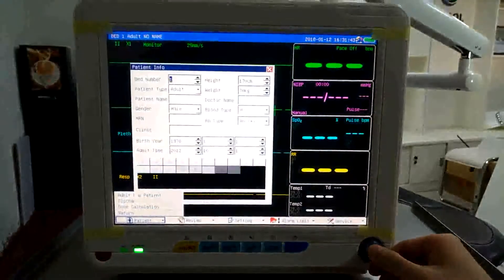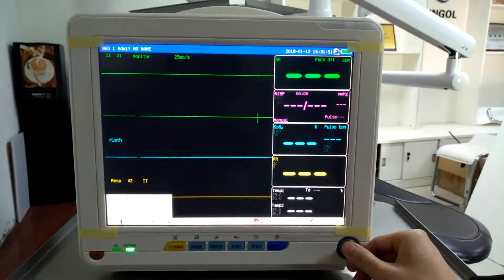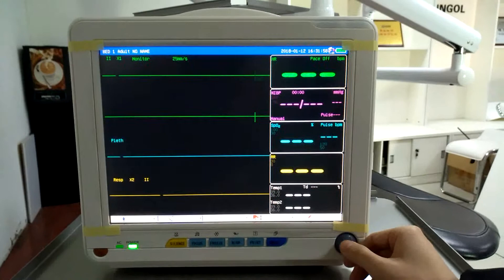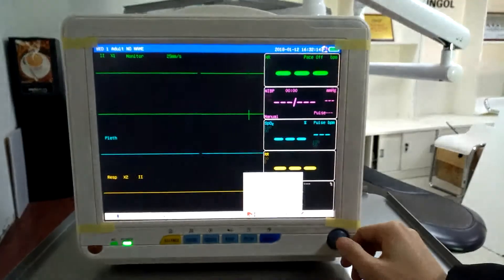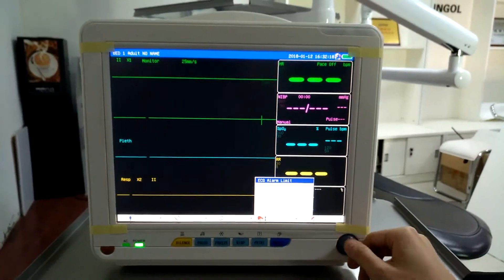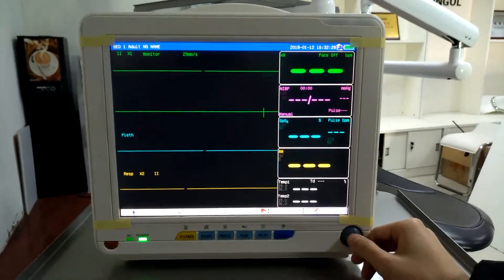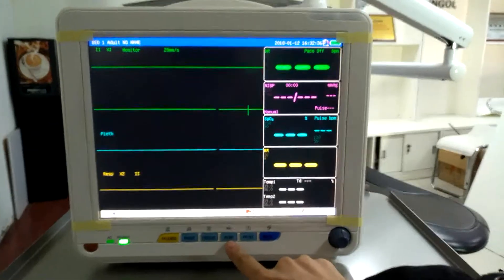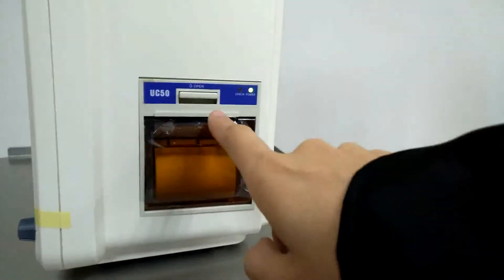CINGOL ECG monitor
Foshan Cingol Medical Instrument Co.,Ltd,  ECG monitor, used for Implant dental chair.